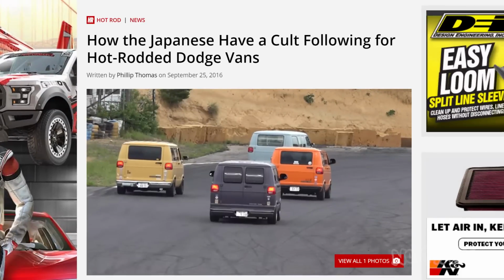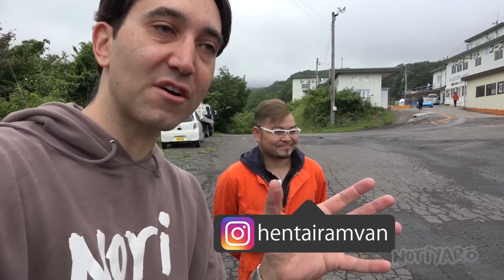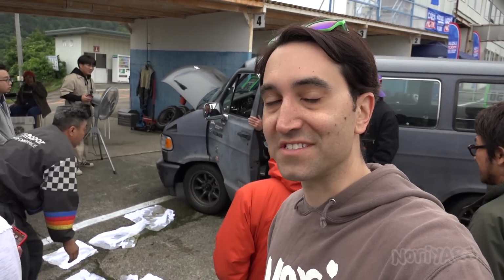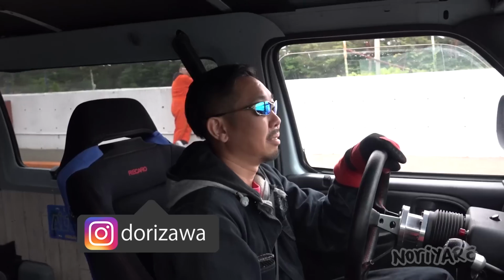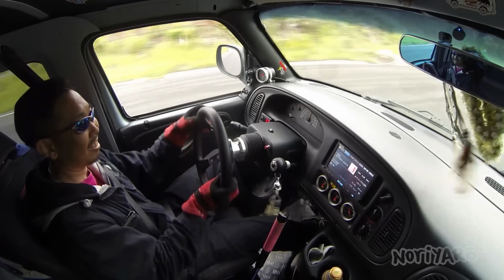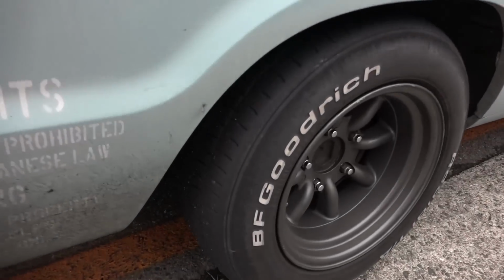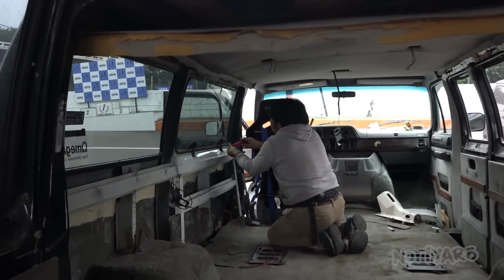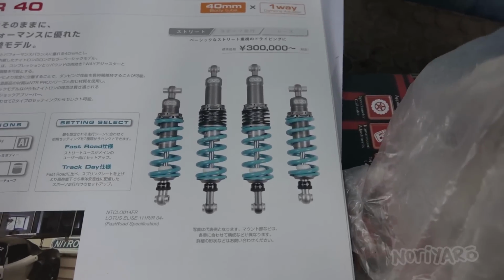DAJIBAN! Japanese Dodge Vans are back at Ebisu Circuit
Alexi goes to the annual Dajiban (Dodge van) meeting at Ebisu Circuit to take a more in-depth look at their modifications, and goes for a ride-along in the drift van.